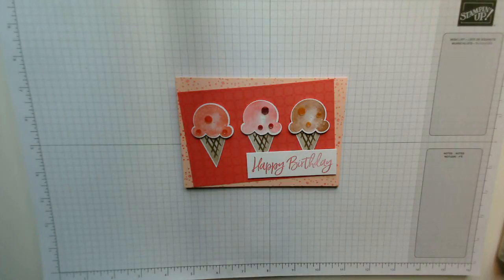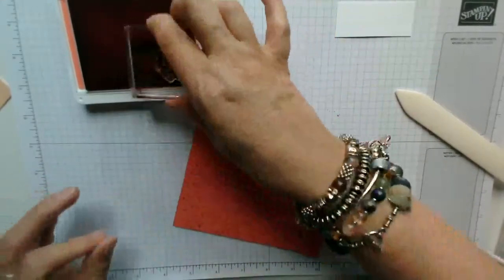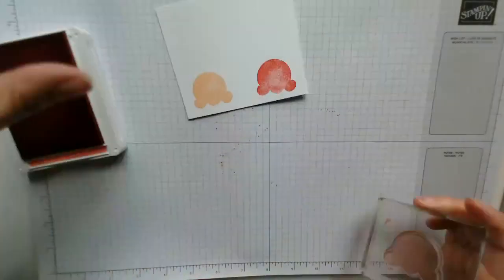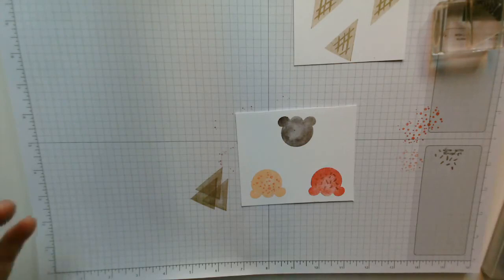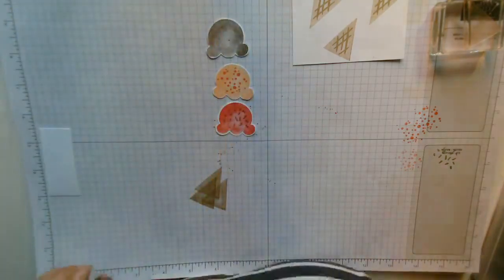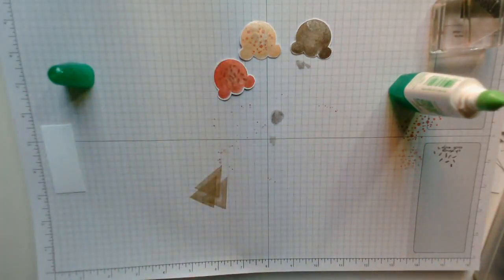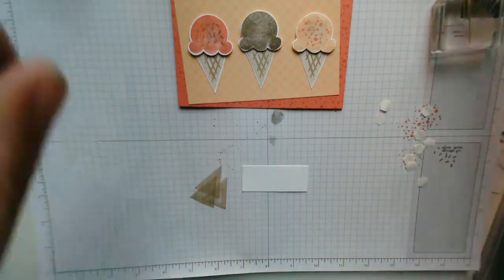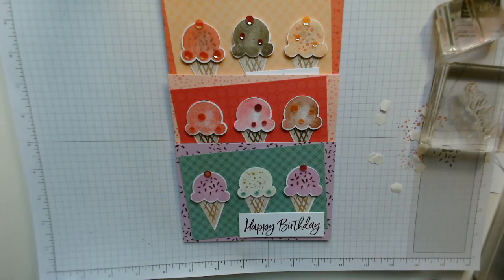Sweet Ice Cream Stamp Set & Matching Punch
This is our card and the shopping list for the card that we created this morning during our Facebook Live - We used the Sweet Ice Cream Stamp set along side the matching ice cream cone punch